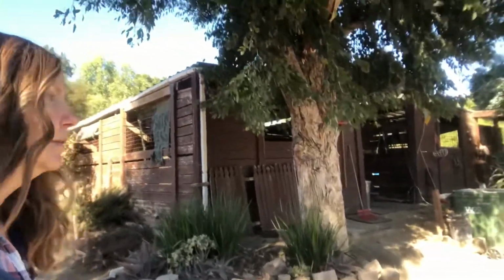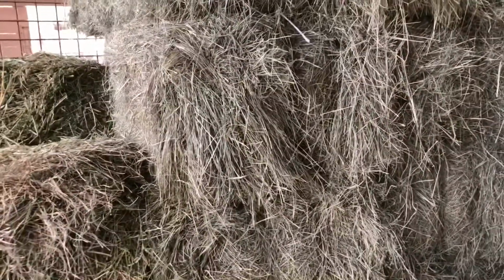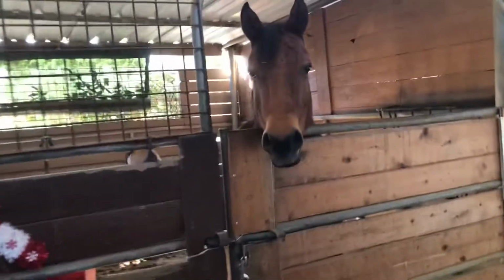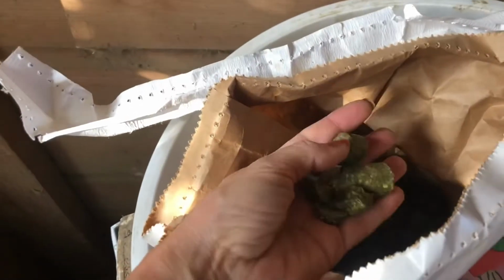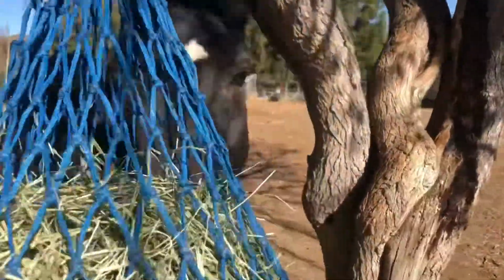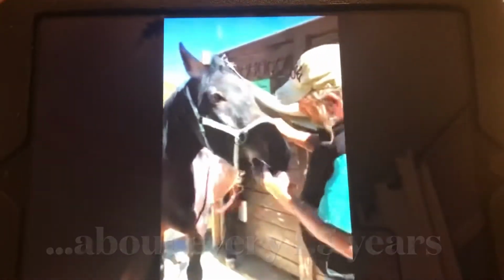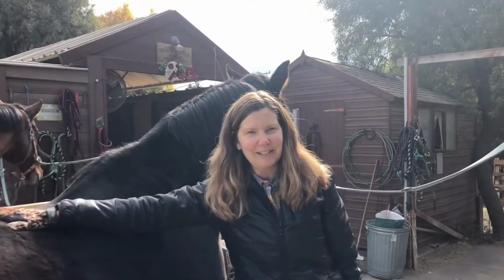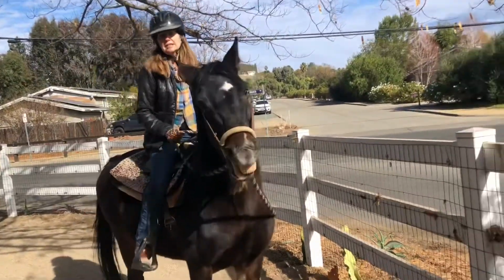HOW MUCH DOES IT COST TO BOARD A HORSE ? How much does it cost to feed a horse? Can I afford it?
In this episode I cover how much does it cost to board a horse. Sometimes you may not realize just what costs can be associated with horse ownership. For example how much does it cost to feed a horse? How much does it cost to keep a horse even if you have your horse at your own ranch?

Back in 2005 I adopted my boy Diamond GQ. He was my first horse. I kind of knew the expenses, but in all reality there was MUCH more that I didn’t know.